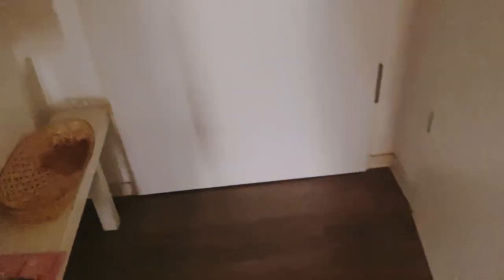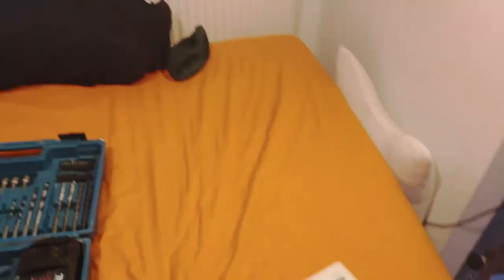How I upgraded my Gaming chair with smooth transitions - Big Thank you for 600 subs!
I just received my last upgrade for my gaming chair and this is the coolest video i ever made :D
I am trying to make cool transitions and effects and stuff and gotta say...
Damn these transitions XD !

This is a little new to me, but i tried to make some cool transitions!
I am working on a really cool video ! u guys will l0Ve it for sure if u liked this one
Thank you guys for being part of this massively grow lately!  It really makes me happy to see this community growing and you guys actually liking my humor!

So damn happy to be here with u guys :)

We see us soon and with another video !
I am always trying to push the best out of me! hope u like my style and my humor, if u have any critic let me know!
Thanks for stopping by and joining the Teatime that you´ll actually enjoy.

Thanks again for watching! This is just the beginning of
 something wonderfull :D